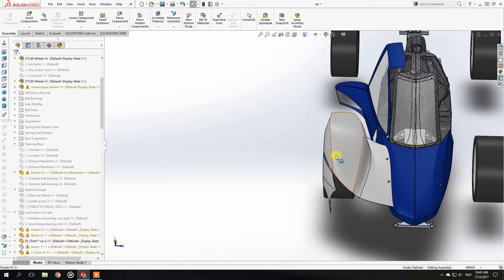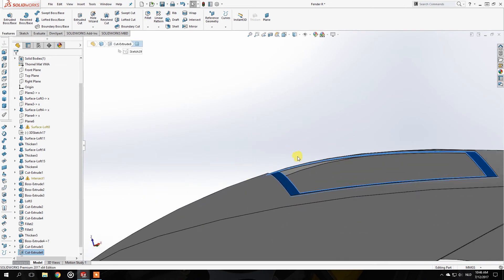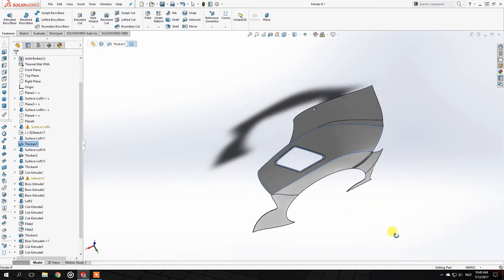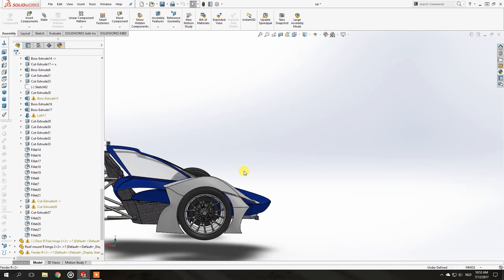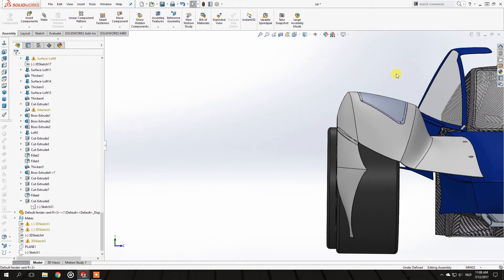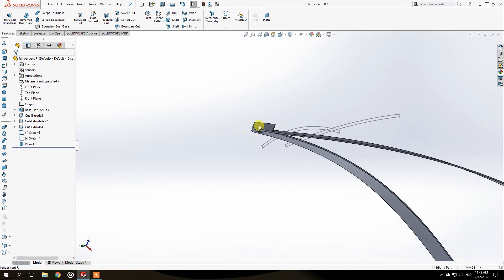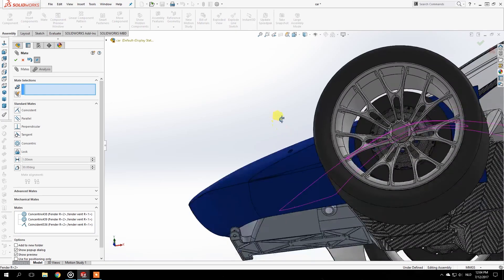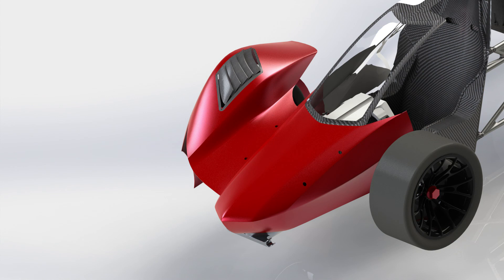How to Make Fender Vents In Solidworks | SVA Design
in this video i show you how to make fender vents in solidworks. and i also explain the automtive engineering, design and aerodynamic function of them.

SVADesign

Shaquille Veldboom